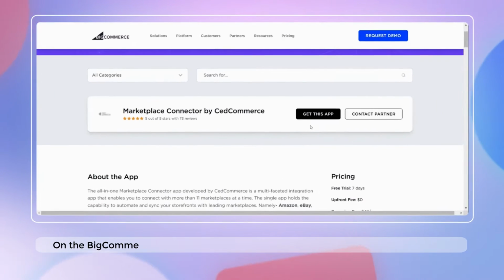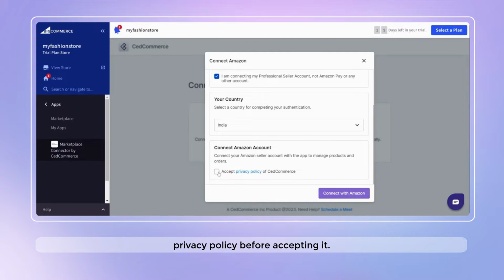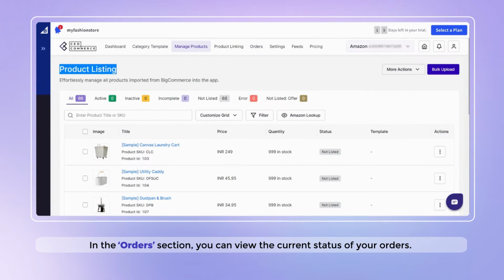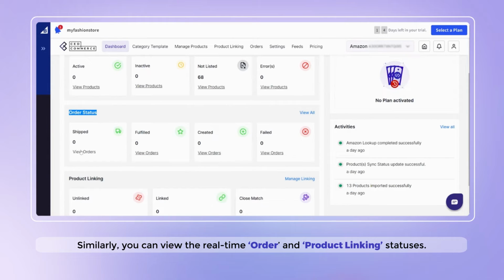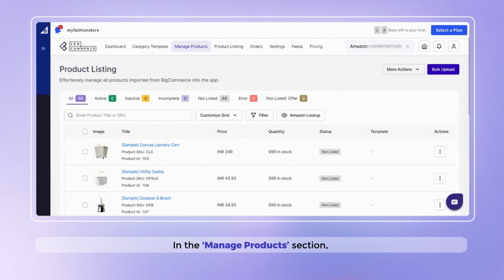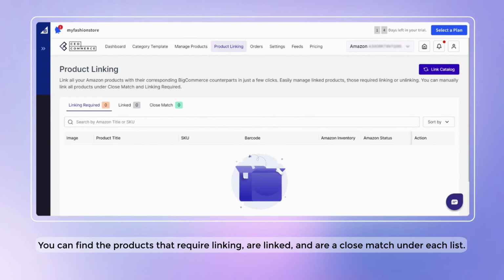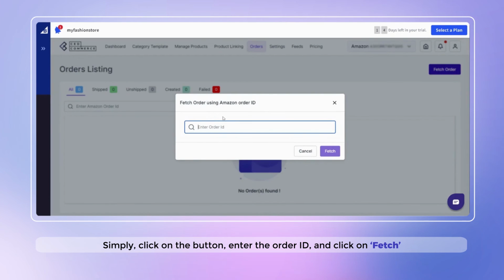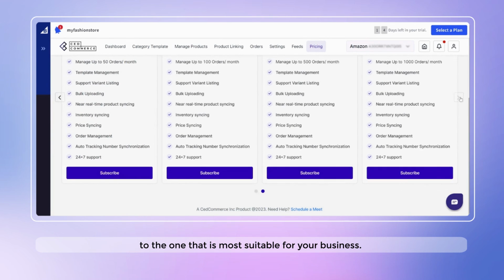Connect BigCommerce Store with Marketplaces using Marketplace Connector by CedCommerce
In this video, we guide you step-by-step on how to seamlessly link your BigCommerce store with various marketplaces. From installation to managing products, orders, and settings, we cover it all. Learn how to streamline your business operations and boost efficiency with Marketplace Connector by CedCommerce.